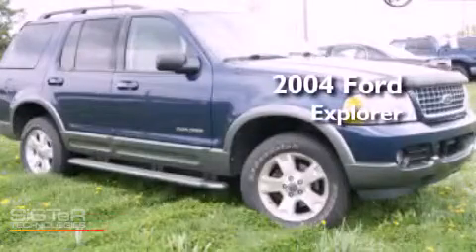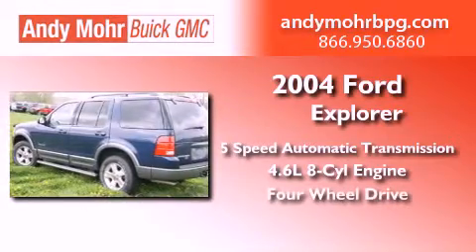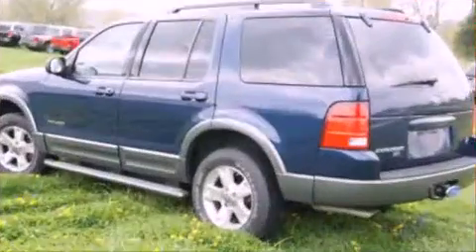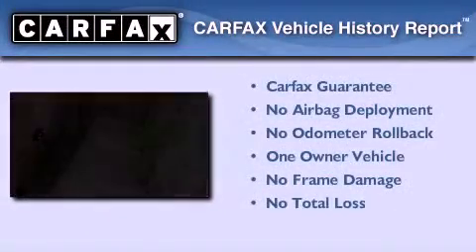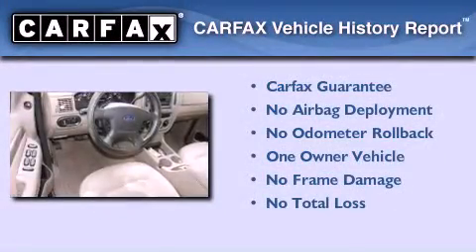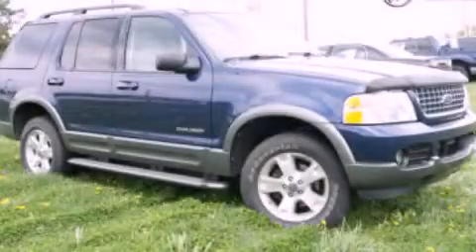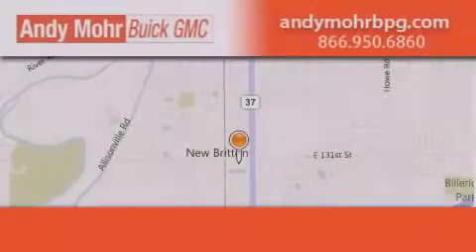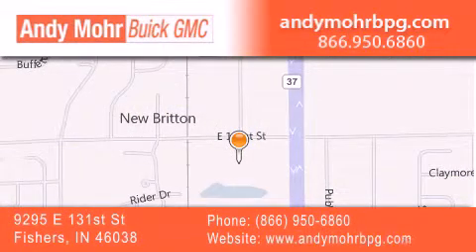2004 Ford Explorer Fishers IN 46038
Year : 2004
 Make : Ford
 Model : Explorer
 Engine : 4.6L V8 16V MPFI SOHC
 Trans . : 5-Speed Automatic
 Exterior : Medium Wedgewood Blue Clearcoat Metallic
 Miles : 164,771
 Interior : Medium Parchment
 Stock : G2943A

 9295 E. 131st Street